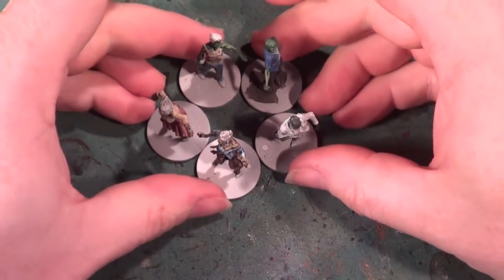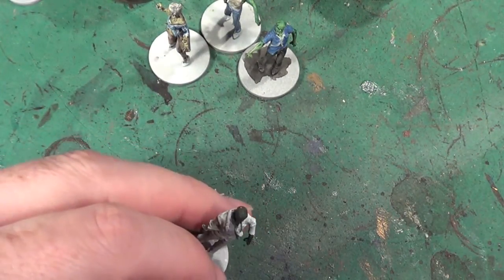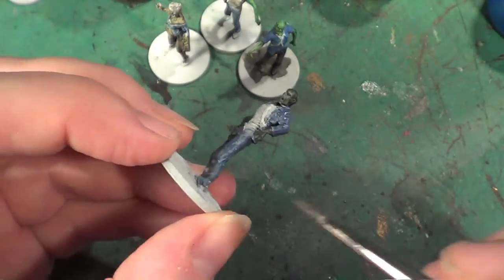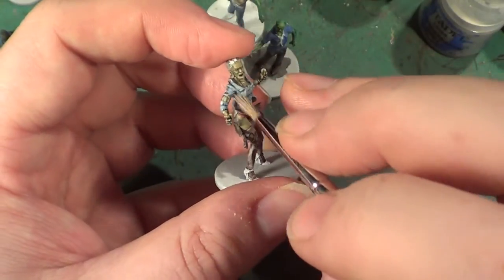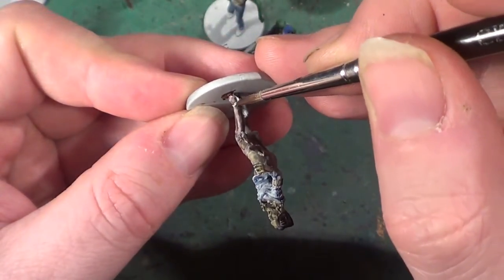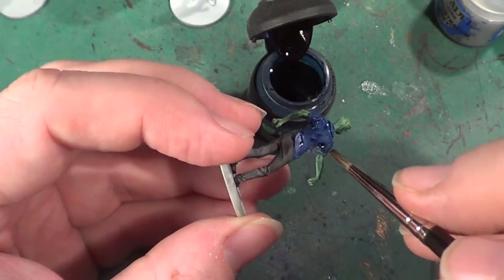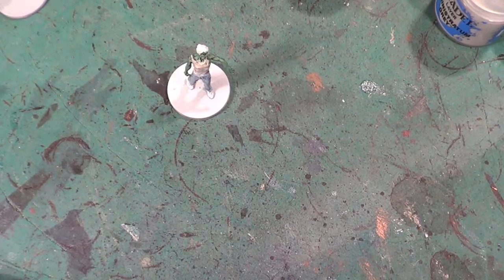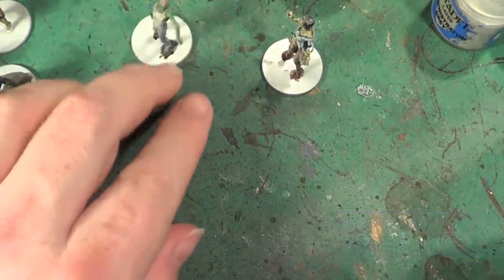Zombicide: Painting Zombie Walkers Part 3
Hi all. And it's time I finally plucked up the courage and start painting my Zombicide minis.

I am trying a new painting technique, for me, for the Survivors and bigger Zombies but will probably revert to my usual style for the mass Zombie minis